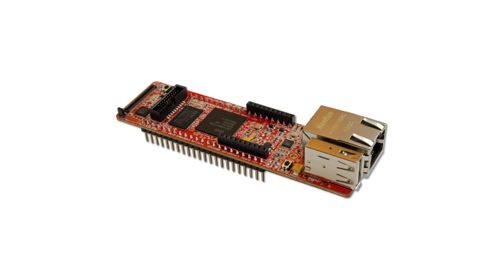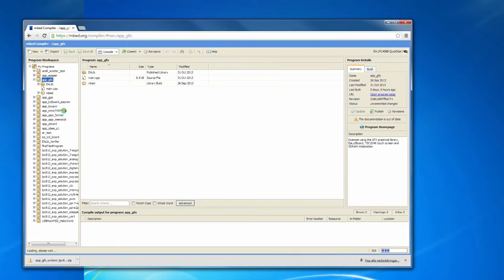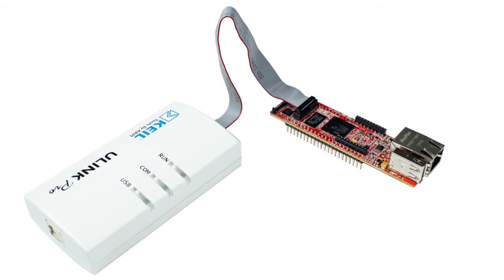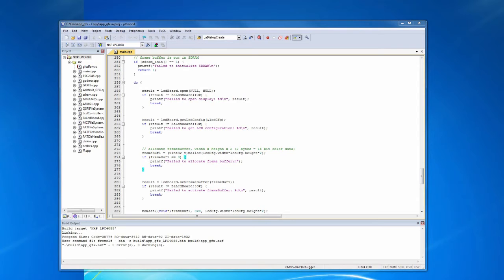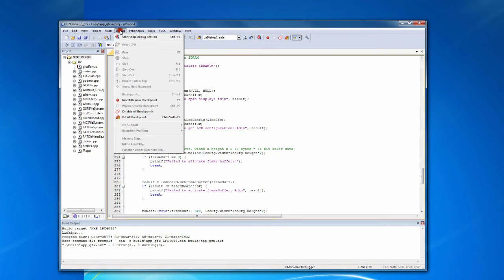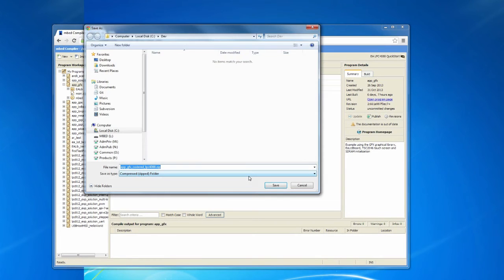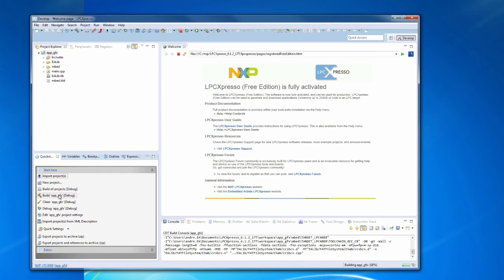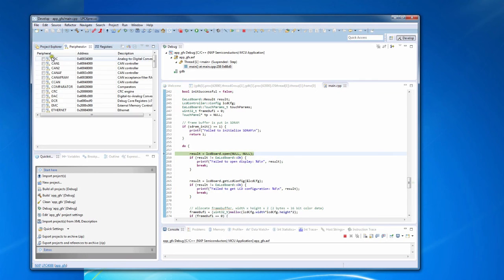LPC4088 QuickStart Board - Work with offline tools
This video shows how to export an application from the online mbed compiler to offline tools such as Keil's uVision and NXP's LPCXpresso.